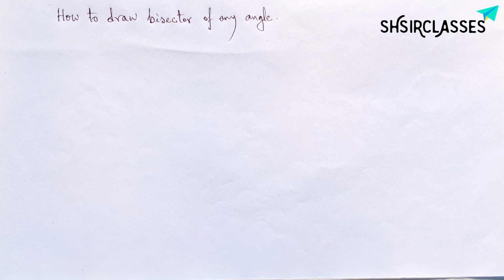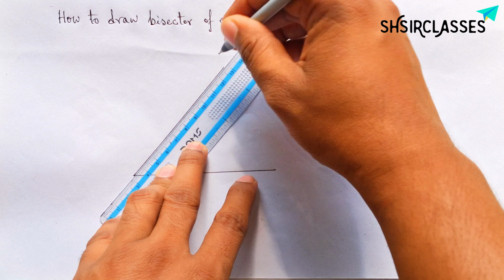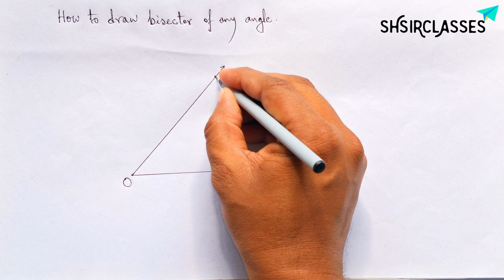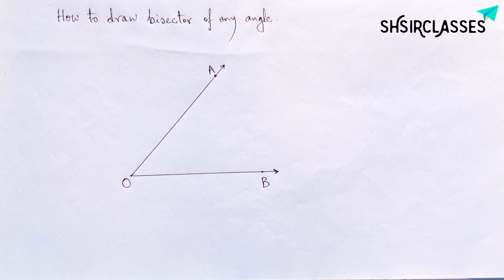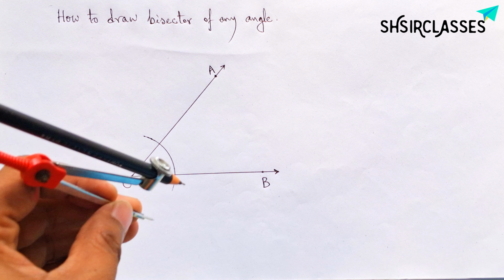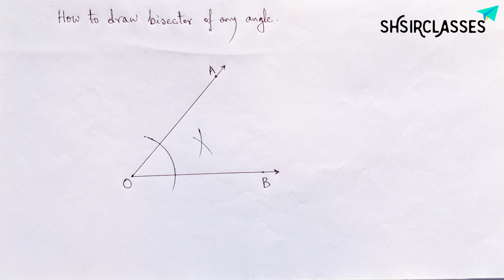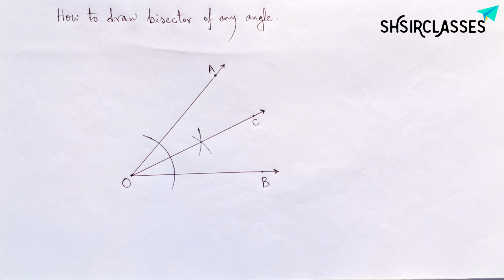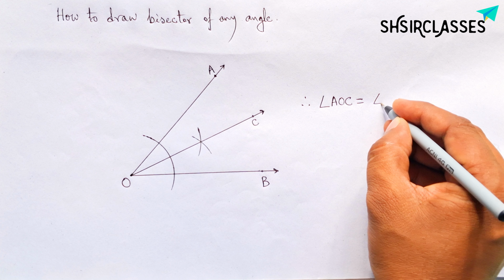How to draw bisector of any angle. Bisection of angle.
In this video how to draw bisector of any angle. Bisector of angle. Bisection of Angle. Geometrical Construction. @SHSIRCLASSES .